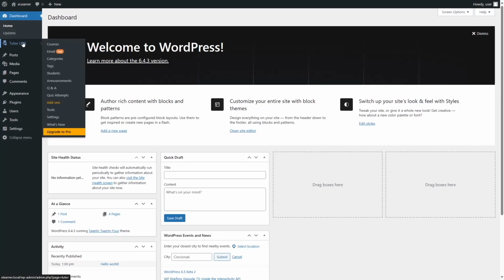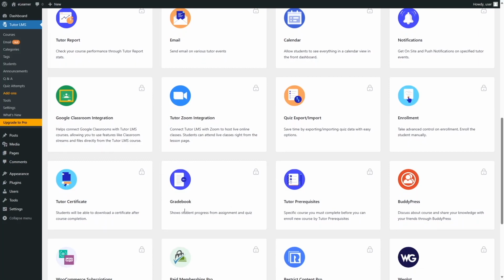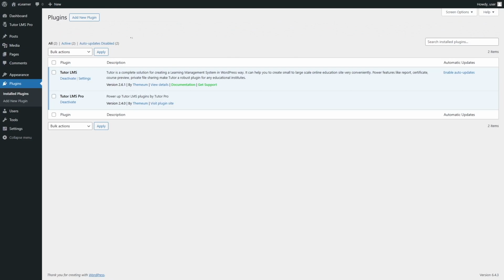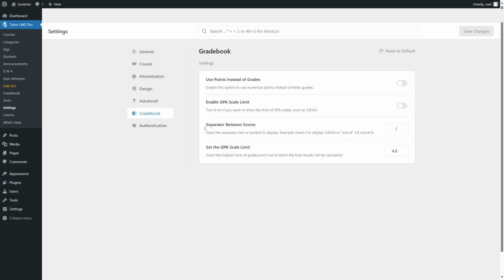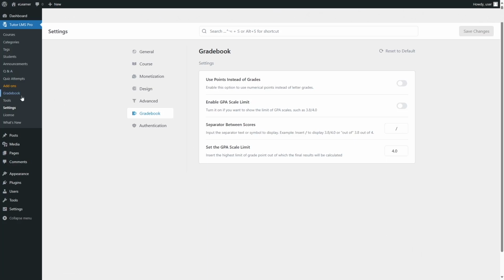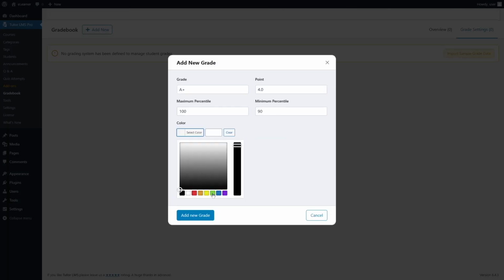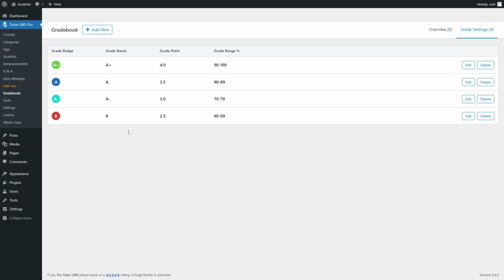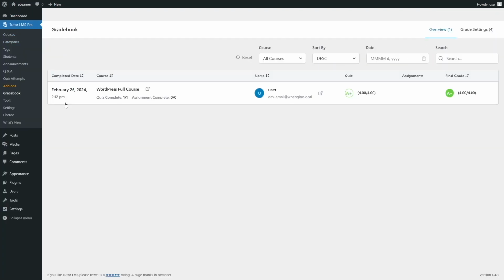Tutor LMS Gradebook Tutorial | How To Grade Students with Tutor LMS Gradebook (Step By Step)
In this video we are going to learn how to grade students using Tutor LMS Gradebook. Tutor LMS Pro comes with a ton of handy addons to assist you with your online courses. Gradebook is one such addon. It helps you create a grading system using GPA, numbering, etc. When students take quizzes and assignments, this grading system will be used. Students can see this grade after finishing the quiz/test task.

Instructors or teachers can also see these grades from the WordPress admin dashboard. Gradebook also gives you various options to customize your grading system. You can use numbering or letter grading and also add remarks such as Excellent, Good, etc.

Since Gradebook is a premium addon, it is only available in Tutor LMS Pro. Once you get Tutor LMS Pro, all the addons will be made available for you to use. You can use Tutor LMS Gradebook, Certificates, Notifications, and much more. In this video we will learn how to use Tutor LMS Gradebook and also create a letter grading system, which is very popular. After watching this video, you can create your own grading system using Tutor LMS Gradebook.

⭐️⭐️ Relevant Links ⭐️⭐️